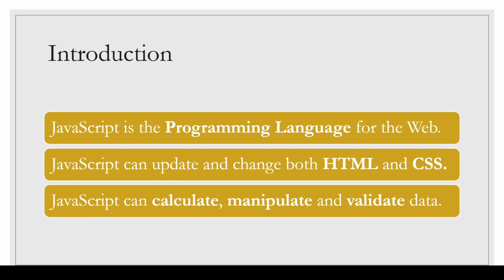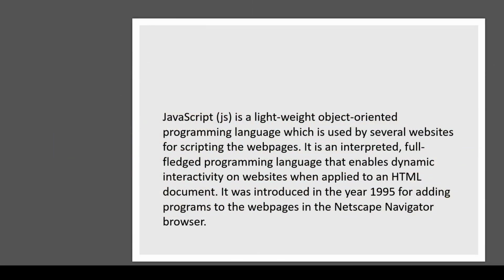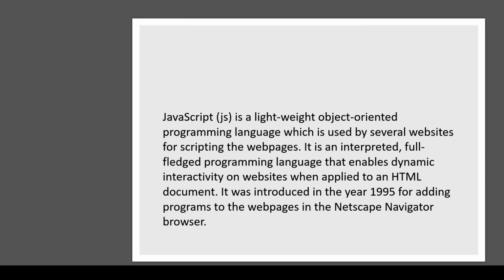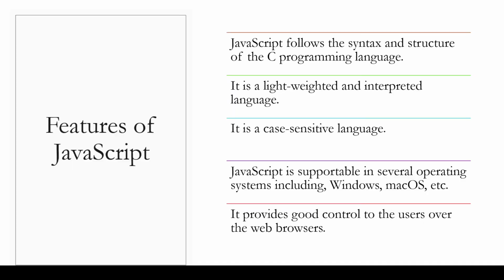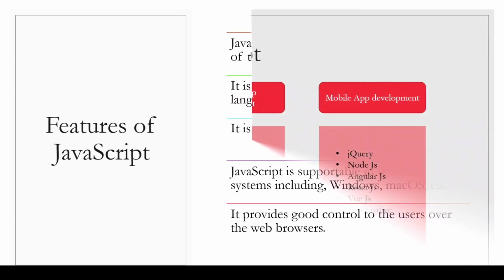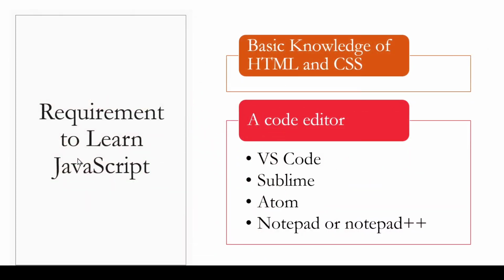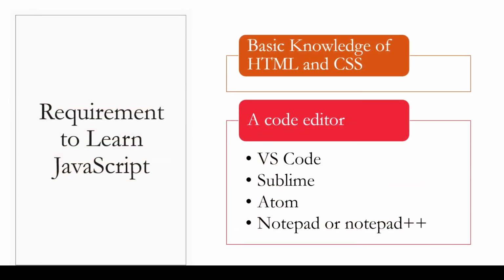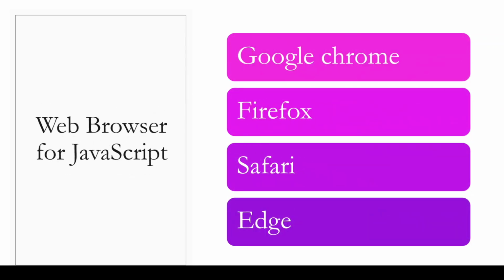introduction of JavaScript | what is JavaScript | how start coding JavaScript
Today I start a brand new tutorial on JavaScript.
Js is a language of www alongside Html and css
It allow us to implement complex task for a website or application.
Why should you learn JavaScript because JavaScript is everywhere on the internet world or world wide web
In the era of internet all businesses are moving towards online there is high demand of web developer and the most popular and powerful language is JavaScript so that's why you should learn JavaScript.
So without wasting any time let's start.

I'm making a video series for CSS learning. I do my best to create a quality of content to make you understand all the concepts which I discuss throughout this video series.
Please do comment for any topic you want to I cover for coming video tutorial.